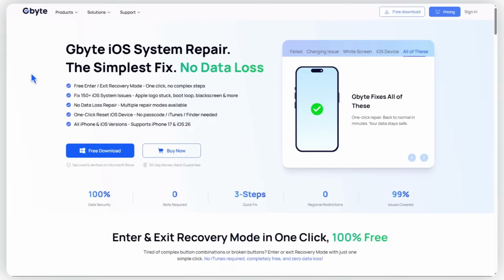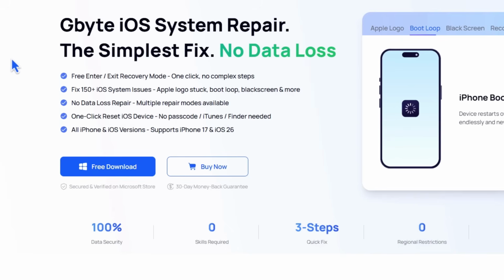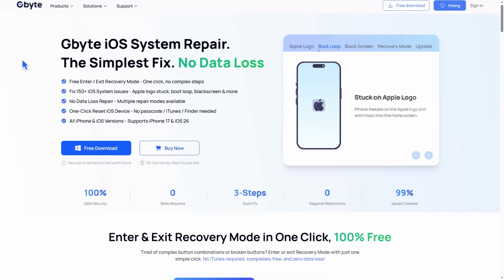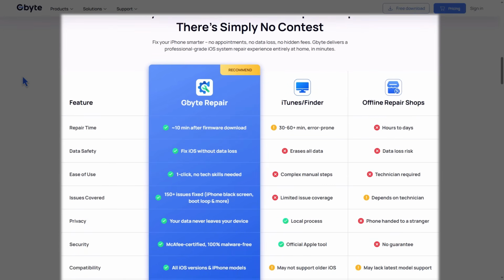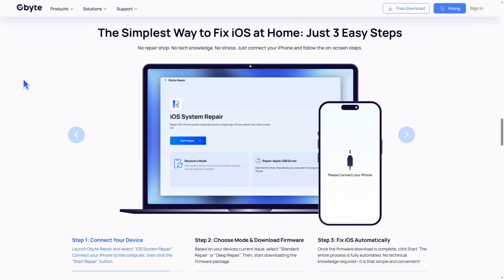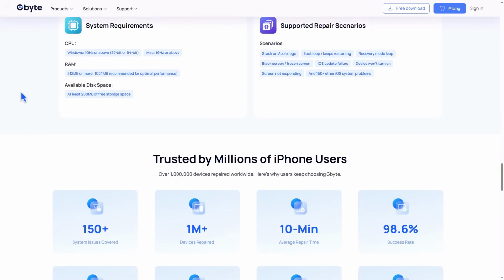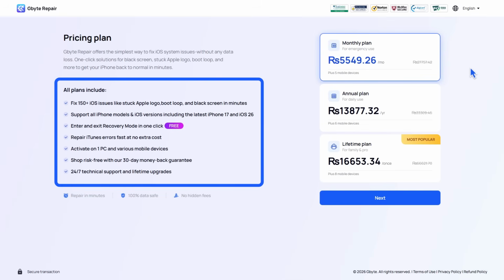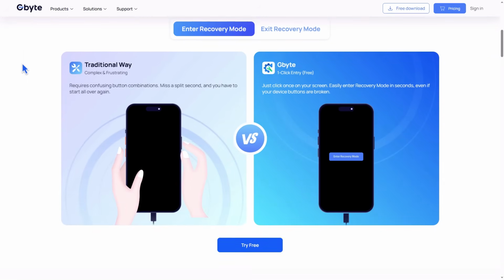iPhone Black Screen, White Screen or Frozen? Fix It with GBYTE System-Level Repair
GBYTE System-Level Repair is a software solution designed to help resolve common iPhone system issues without requiring advanced technical knowledge. It targets problems such as black screens, white screens, device freezing, boot loops, startup failures, and other iOS system errors that can prevent an iPhone from functioning normally.

The software aims to repair the operating system while providing an easy-to-use interface suitable for both beginners and experienced users. Depending on the issue and supported repair mode, GBYTE may help restore an iPhone without requiring complex manual troubleshooting. It is designed to support various iPhone models and iOS versions, making it a practical option for users facing software-related problems.

If your iPhone becomes unresponsive, gets stuck on the Apple logo, repeatedly restarts, or experiences display-related system issues, a dedicated repair tool like GBYTE can offer a structured recovery process. Always follow the official instructions and ensure your device is compatible before beginning any repair procedure.